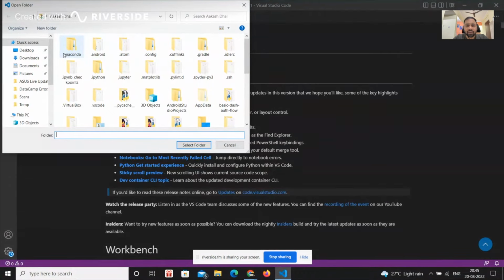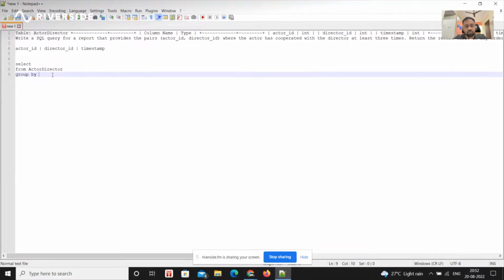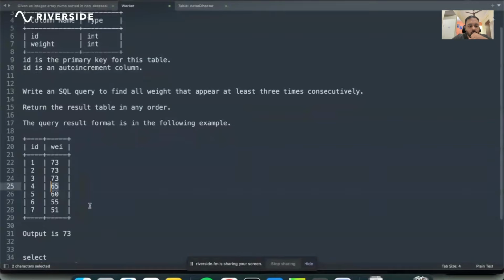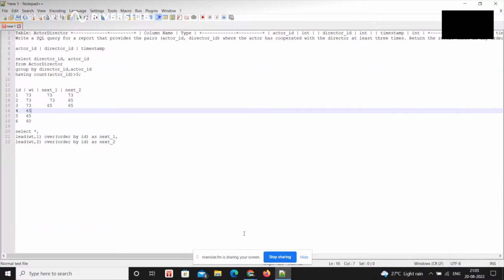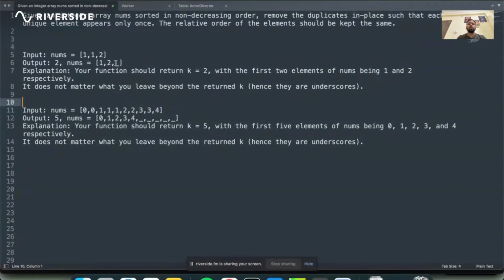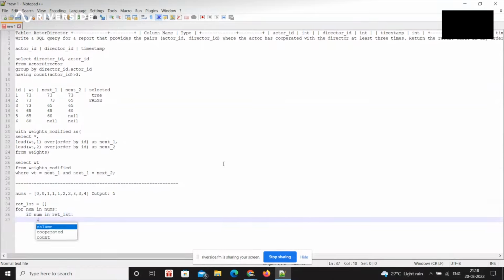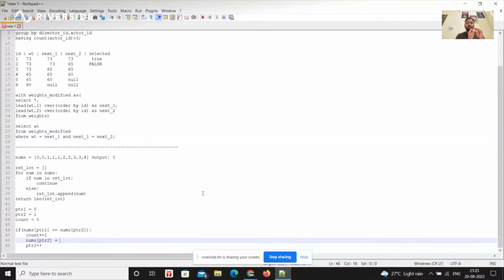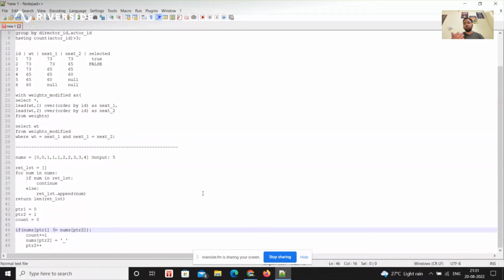Data Engineering Interview in product based companies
This is a mock interview for the Data Engineering role. Here I have connected with one excellent mind named Akash Dhal who recently started working in the Data Engineering domain. This first round of Data Engineering interviews consists of SQL and basic Data Structure. I hope this mock interview will help someone who is preparing for Data Engineering or Big Data interviews.

🔅 Topmate - (Book 1:1 or other sessions)

Chapters
00:00 - Intro
05:06 - SQL Question 1 - Write a SQL query for a report that provides the pairs (actor_id, director_id) where the actor has cooperated with the director at least three times.
15:17 - SQL Question 2 - Write an SQL query to find all weights that appears at least three times consecutively.
28:05 - Given an integer array nums sorted in non-decreasing order, remove the duplicates in place such that each unique element appears only once. The relative order of the elements should be kept the same.
46:09 - Use of different file formats like row and column-based formats. What is the difference b/w row-based file formats like AVRO, CSV etc and column-based file formats like Parquet, ORC etc?